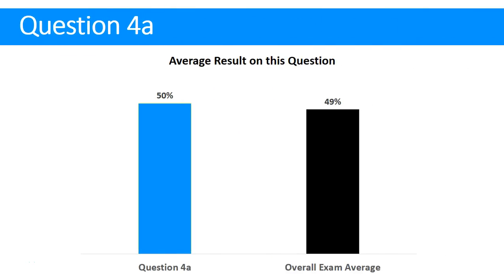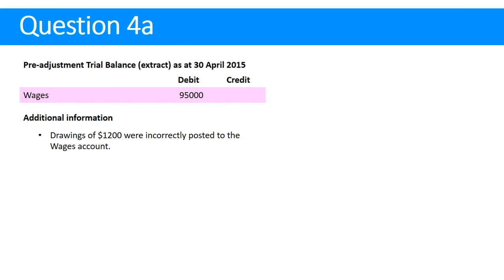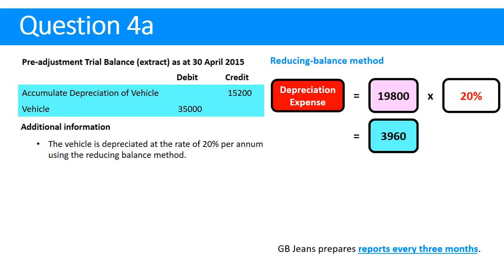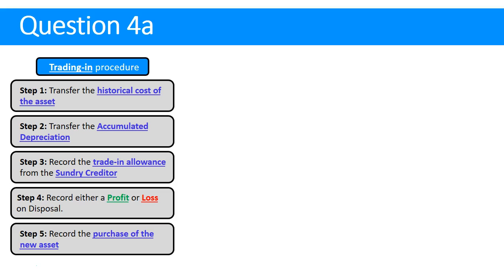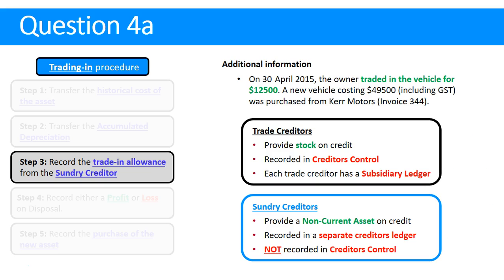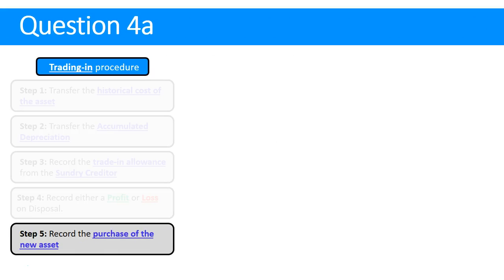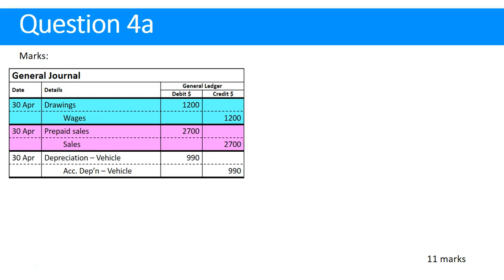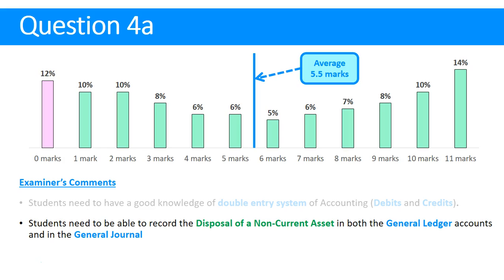2015 VCAA Exam Q4a